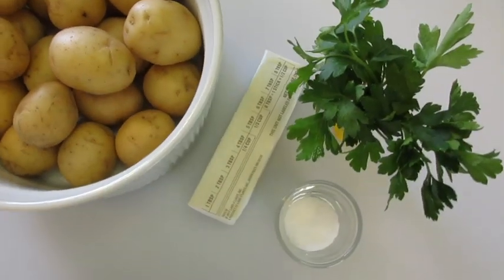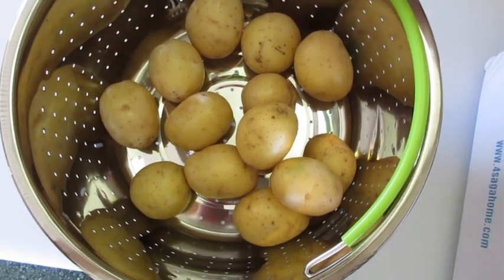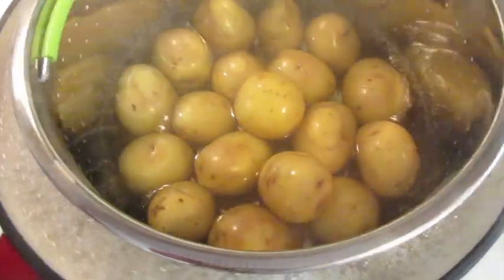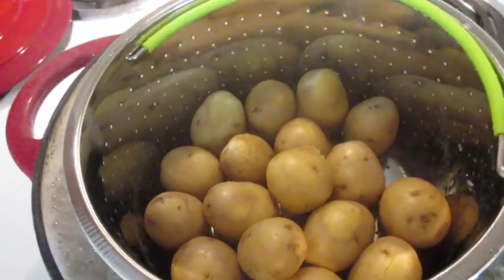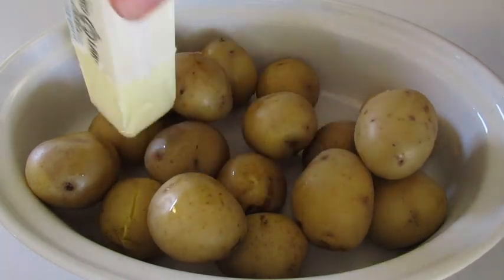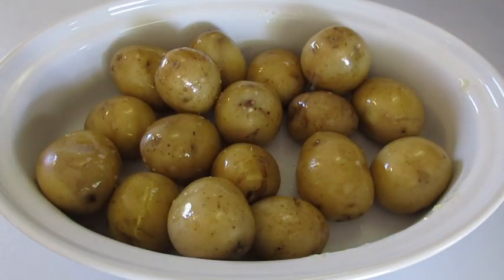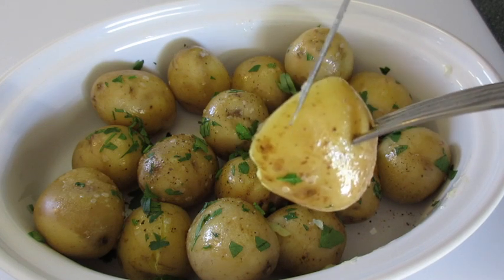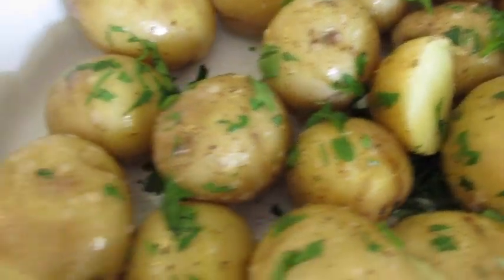Boiled POTATOES in 15 minutes | BITE-SIZE Root Vegetable | DIY DEMONSTRATION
Boiled BITE-SIZE POTATOES are easy & simple to prepare. Serve as a delicious side-dish, or just as a scrumptious vegetable treat. DELICIOUSLY YUMMY!! Recipe below...

BOILED BITE-SIZE POTATOES

1 1/2 pounds, or a (24 OZ) bag of HONEY GOLD Bite-Size Potatoes, may substitute with Bite-Size red or golden baby potatoes

1 + Tablespoon butter, or olive oil

1 tablespoon fresh Parsley, chopped, optional

1. In a 5-quart sauce pan, over medium-high heat, bring 5 cups of water to a boil. Add 1 tablespoon of salt, optional.

2.  Add potatoes to boiling salt water. Cover and boil for 15 to 20 minutes, or until sharp paring knife inserted into middle of potato go in and comes out smoothly.

3.  Remove potatoes out of water into a serving dish. Immediately, add butter, or olive oil, salt, and pepper to season.

4.  Serve, or cover with foil for up to 15 minutes before serving.

TIPS: Store cooked potatoes in an air-tight container, up to 3 days, in the refrigerator. Heat in microwave, 10 seconds at a time, until warm.

         ~~~ENJOY your BOIL BITE-SIZE POTATOES~~~